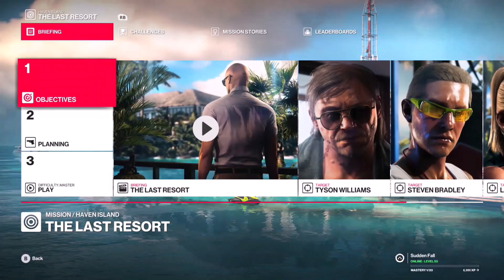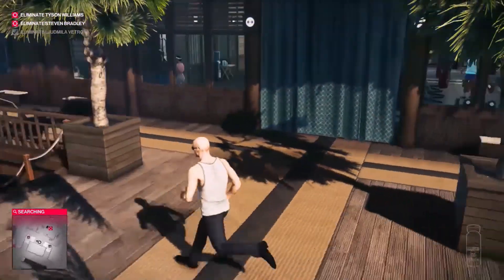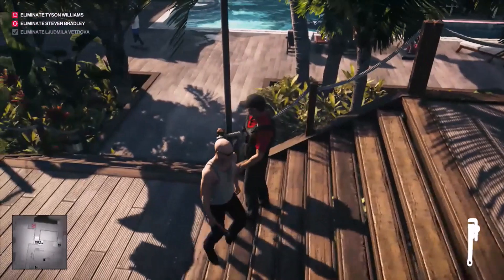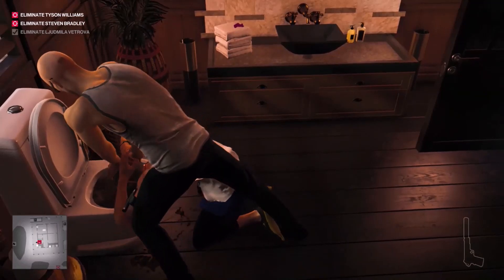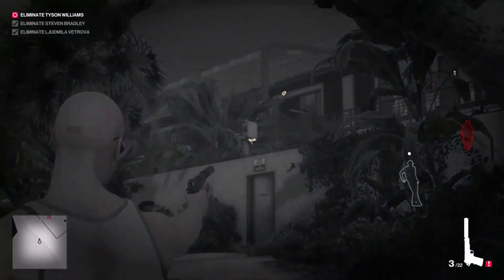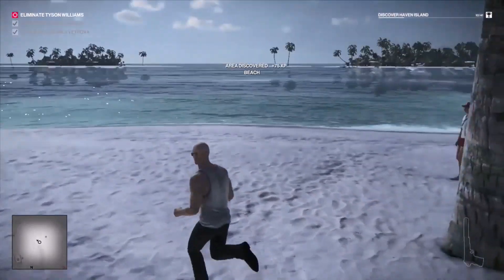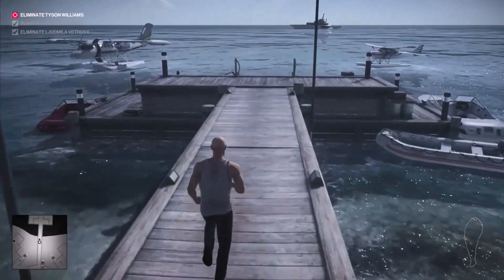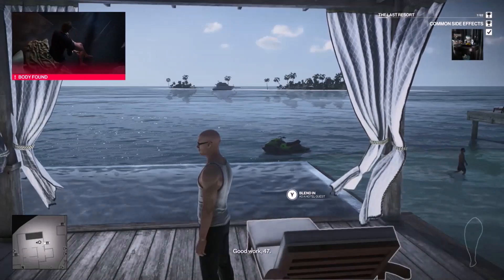Hitman 2 Haven Island the last resort, Silent assassin, Suit only,, master Difficulty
Hitman 2 silent assassin, suit only, deafult loadout master difficulty run